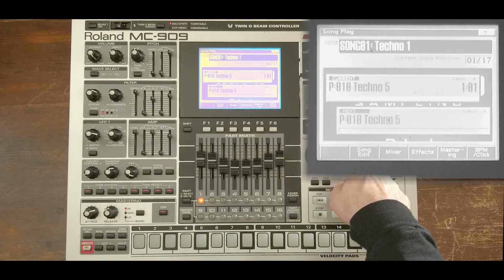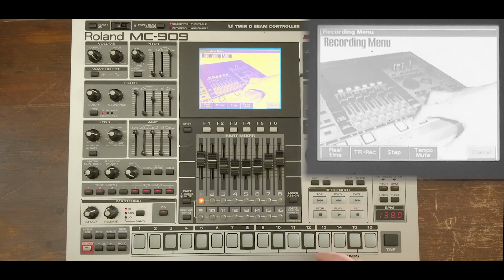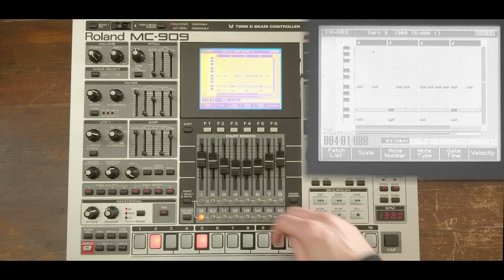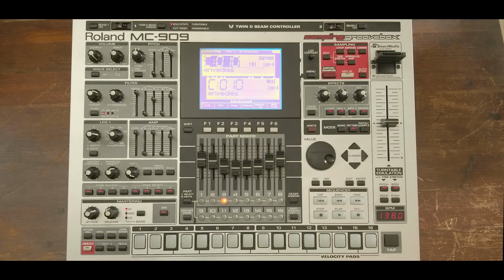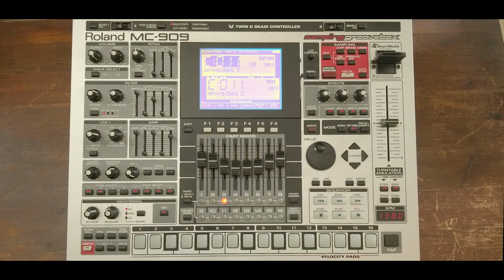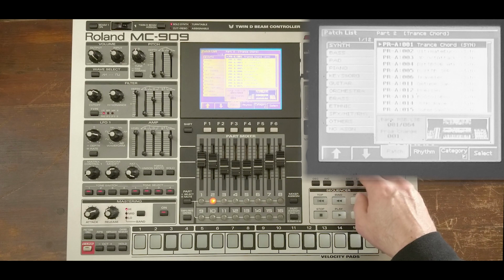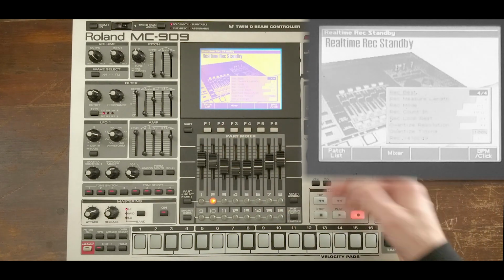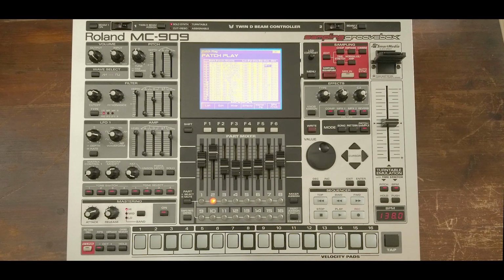Roland MC-909 🔥Sound Generator Section Part 1 🔥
In this video we cover the Song/Pattern/Patch modes of the MC-909, demonstrate both RealTime and TR Rec Recording modes. More coming on synthesis and sampling!